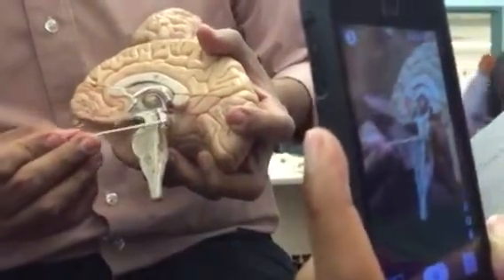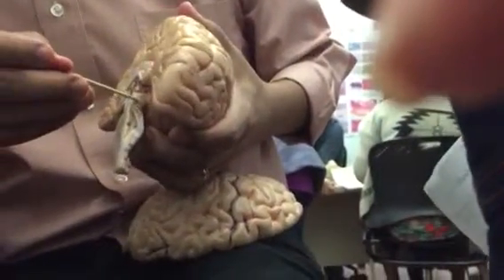SCB204 Brain Model